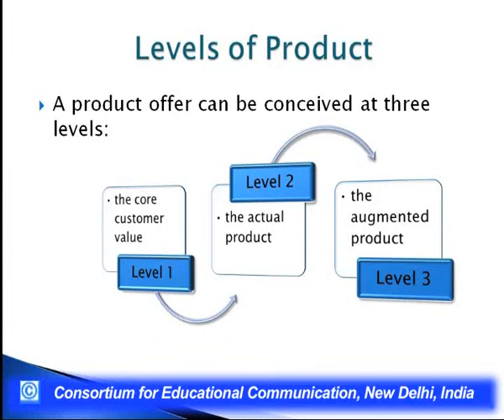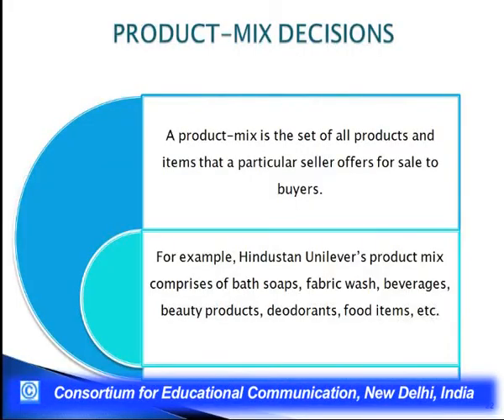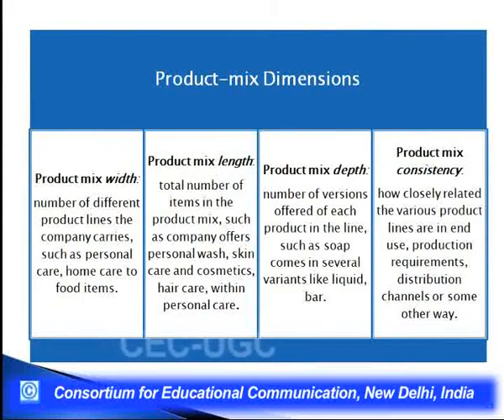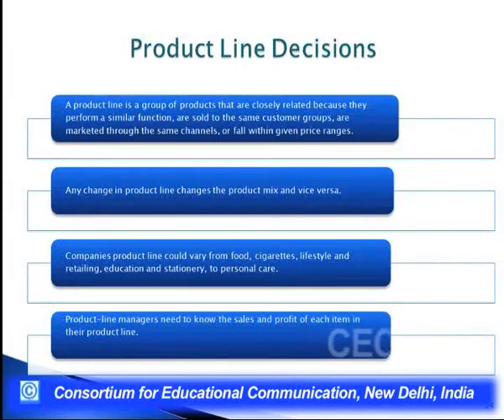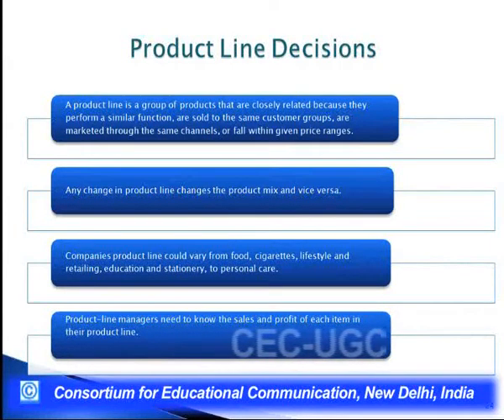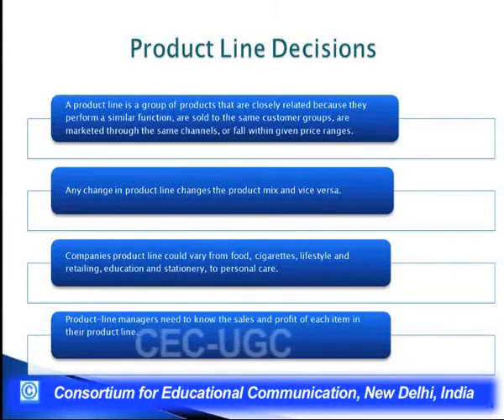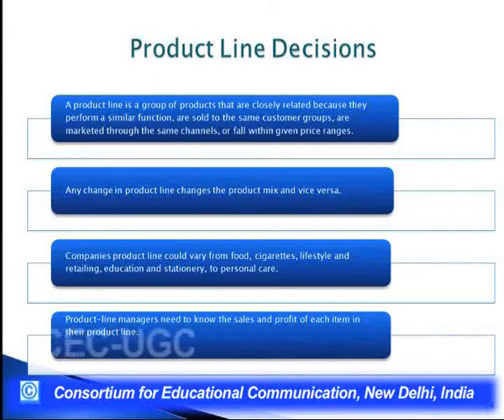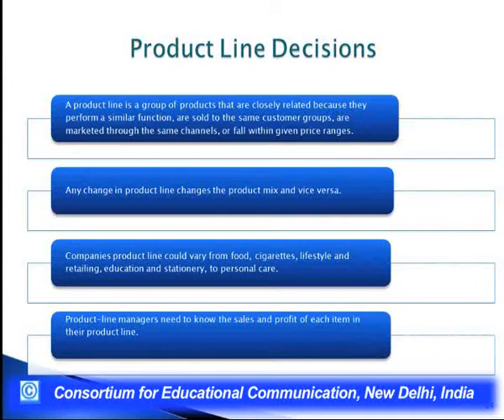Product Decisions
This Lecture talks about Product Decisions